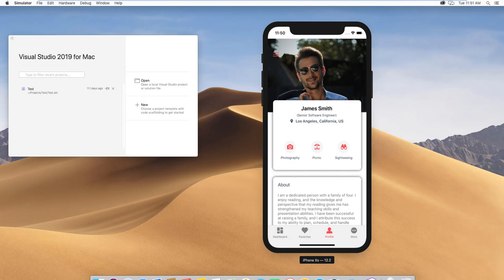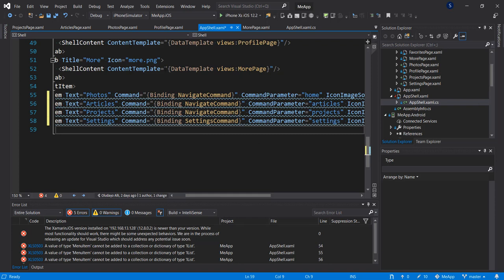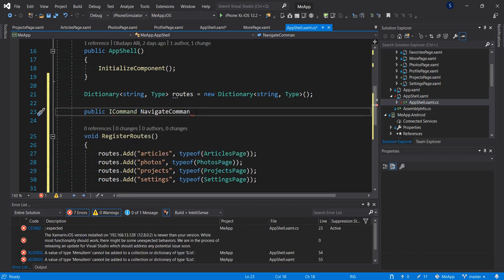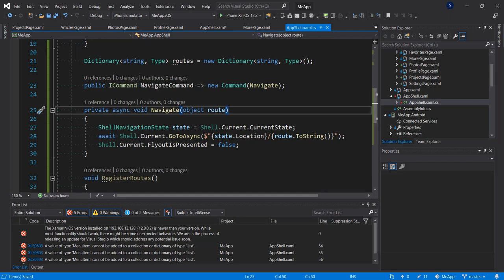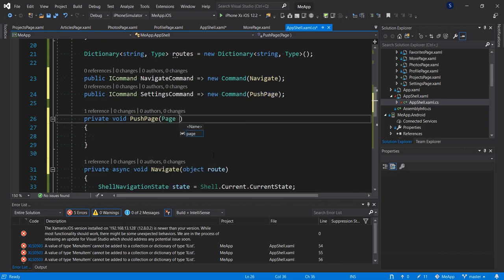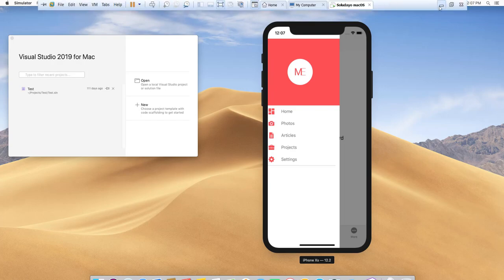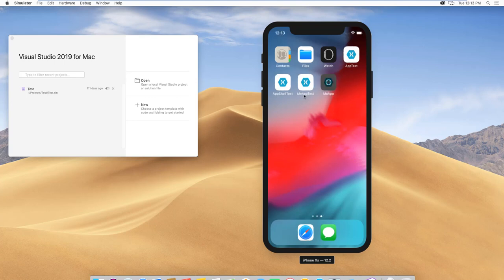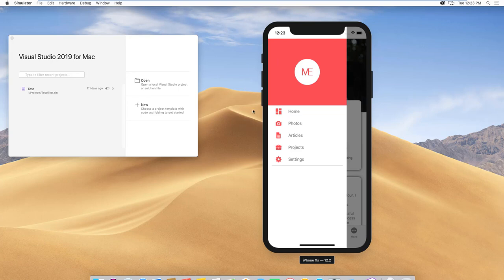Xamarin Forms Shell - Shell Navigation in Xamarin Forms 4.0 (Part 3)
In this video, you will learn how to prepare your shell for navigation and handle shell navigation using the GoToAsync and PushAsync methods.